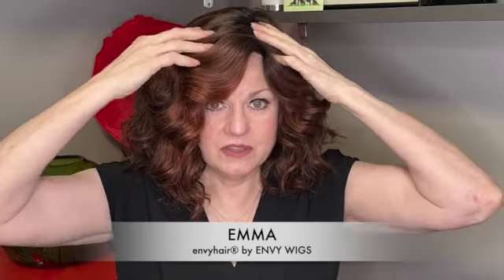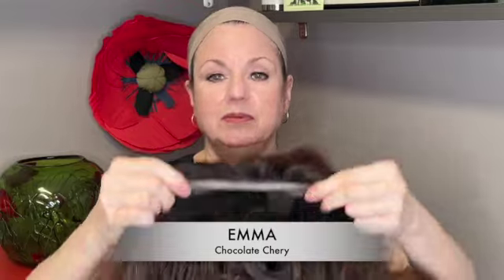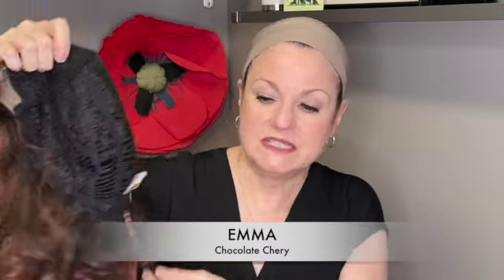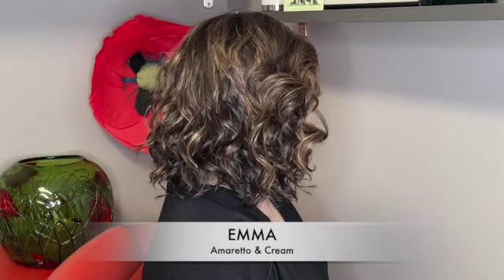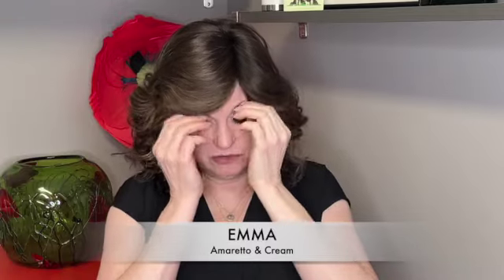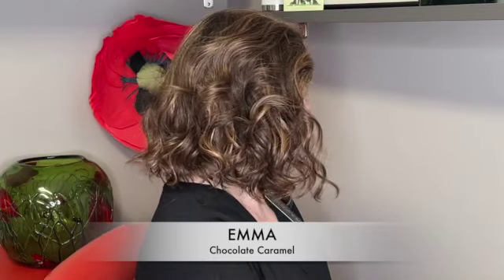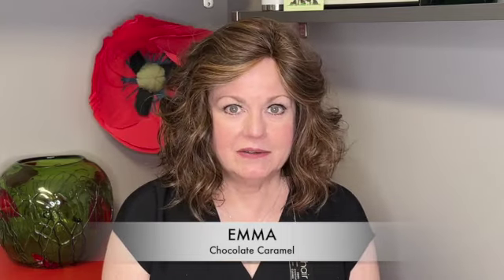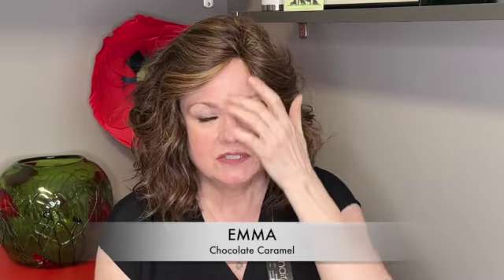EMMA from ENVY WIGS® Human hair/synthetic blends are not only beautiful but affordable! 25 colors!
Red Poppy Wig Boutique

Specializing in wigs & alternative hair pieces, we also carry medical grade compression, headwear and specialized skincare.

Owner/Founder, Diane Joy Bender, is a licensed cosmetologist of over 40 years, certified wig & compression fitter, with several decades of experience.

Located Overland Park, Kansas
Kansas City Metro Area

Diane’s head measurements:
Circumference 22”
Hairline to nape 15”
Ear to ear across forehead 13.25”
Ear to ear over top 13.75”
Temple to temple around back 16”
Nape of neck 5”

EnvyHair®

EMMA
Color shown:

Chocolate Cherry
Chocolate Caramel
Amaretto & Cream
Medium Brown

The soft, face-framing waves of EMMA’s textured lob (longer bob) are the epitome of nontraditional chic. Roll with her natural waves or get out your flat iron and go straight and sleek—thanks to our proprietary EnvyHair™ human/synthetic hair blend that allows you to heat-style to your heart’s content!

Cap size: Average
Cap construction: Lace Front/Mono Part
Weight: 4.56 grams
Front: 13”
Crown: 3-12”
Side: 7.5-11”
Nape: 5”